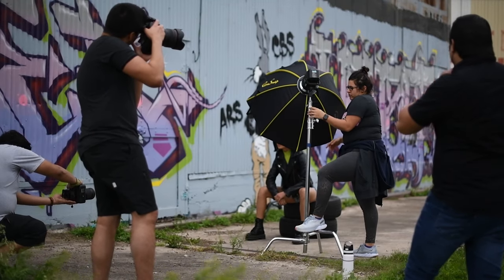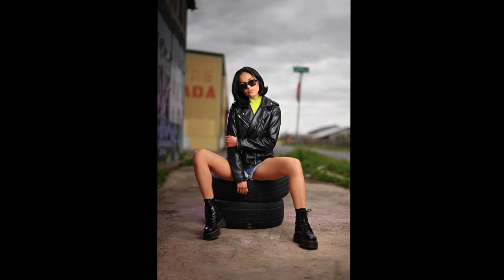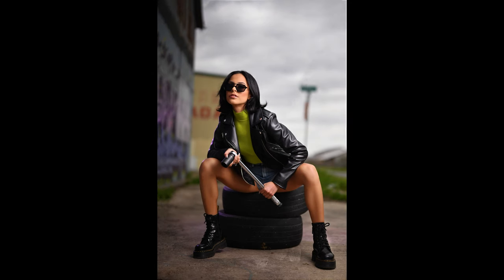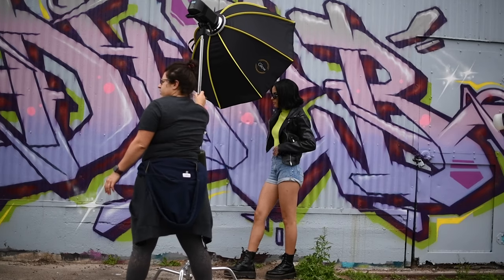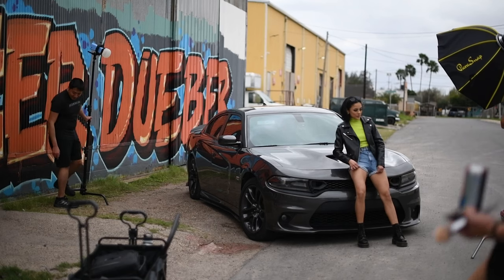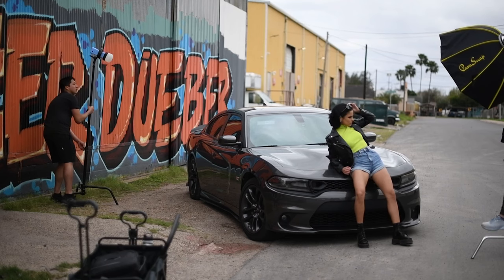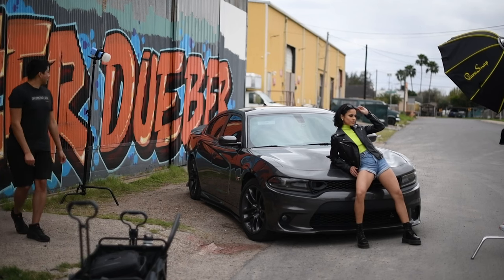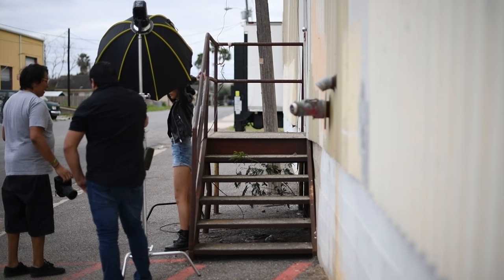Trying out the EZGLOW Para Snap 36" with the XPLOR600 pro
collaboration with FJH, LJ and Brianna luna